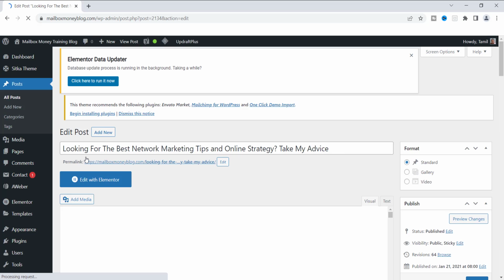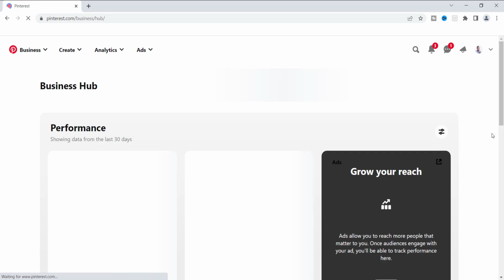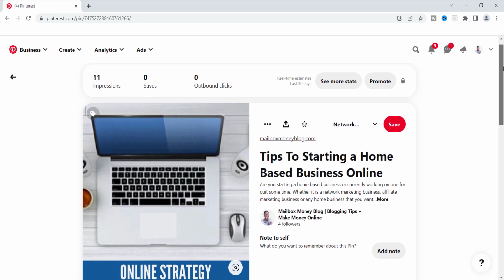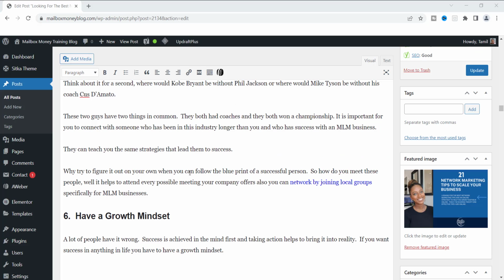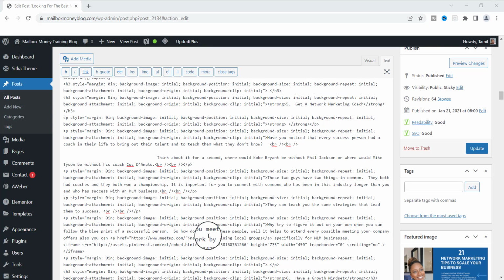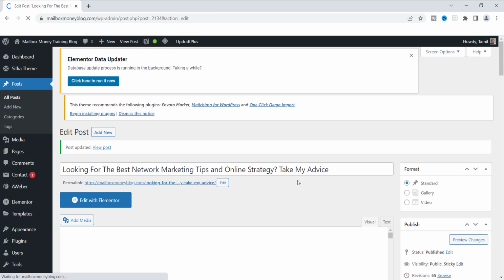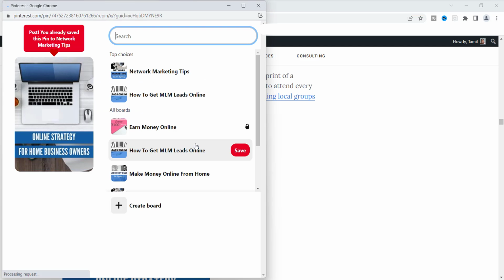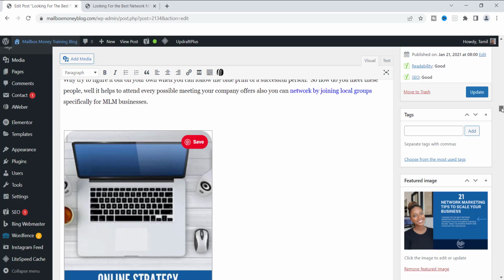Embed Pinterest Pins Onto Your Blog Post | Add A Pin To A Website | Wordpress Pinterest Embed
Embed Pinterest pins onto your blog post if you want your pins to go viral.  When you add a pin to a website this allows visitors to share your pins.  If you are not doing this you are missing out on promoting your content.

In this Wordpress Pinterest tutorial I'm going to show you how to insert Pinterest images to your blog post.  This is very simple and this one step will help you get even more traffic to your blog.       I have been using Pinterest to promote my blog.

I use wordpress to run my blog so In this video I will show you how a Pinterest pins embed can make your pins go viral and help to share those pin.

Here you will learn how to insert pinterest images to your blog posts.  Just follow my directions

00:00 Intro
00:36 Wordpress pinterest tutorial
00:44 Select Pinterest pin to embed
01:50 Login to Pinterest Account
03:11  Get Pinterest pin embed code
04:03  Wordpress pinterest embed code is added
04:19  Paste pinterest pin embed code
05:38  Embed Pinterst Pins onto your blog post

Let's jump into this video by showing you how to add a pin to a website

If you are just getting started in business I think you should consider some of these tips in today's video to help you build a profitable business.